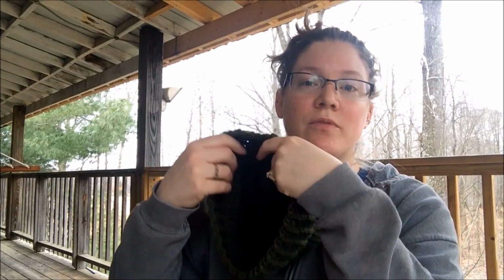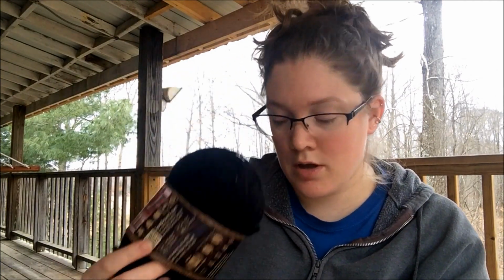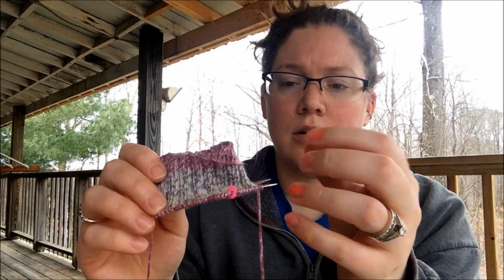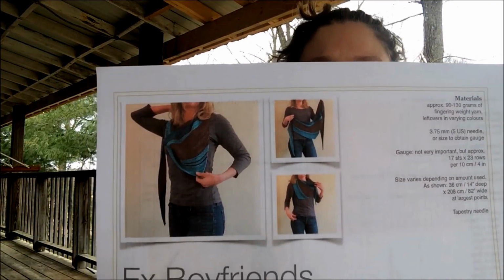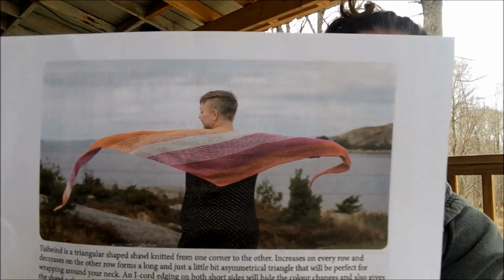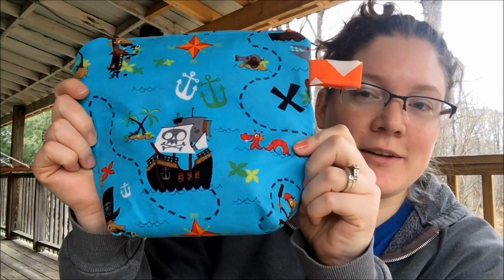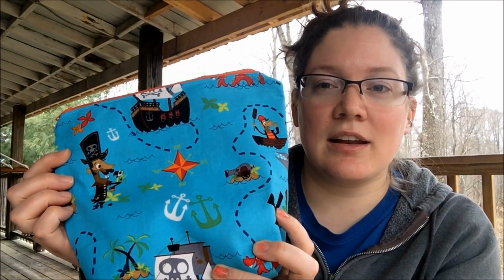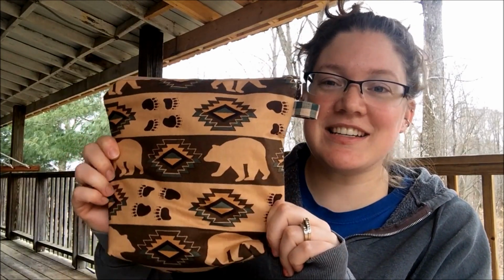Knitting Show & Tell #1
Holy Cow, I learned to knit!